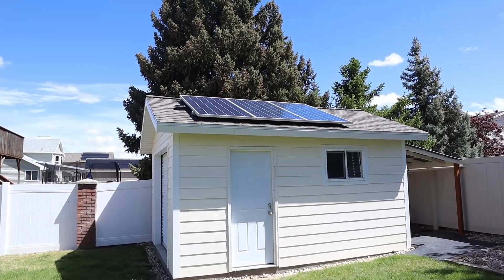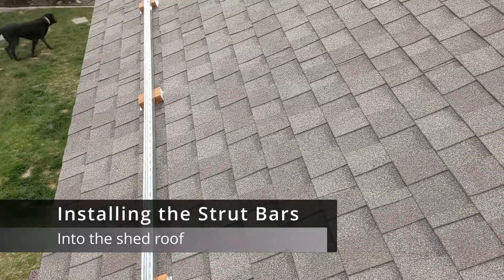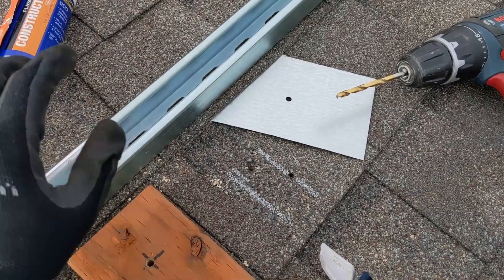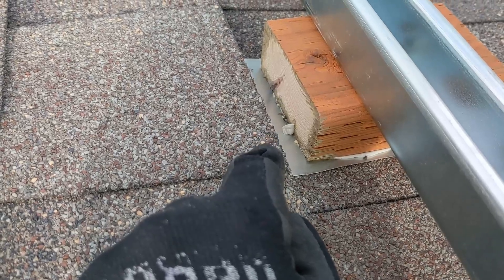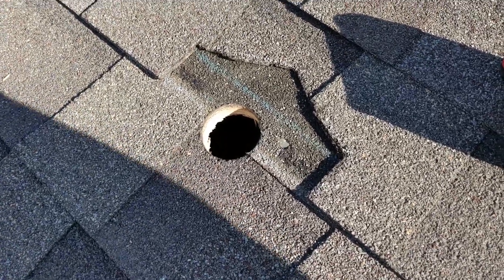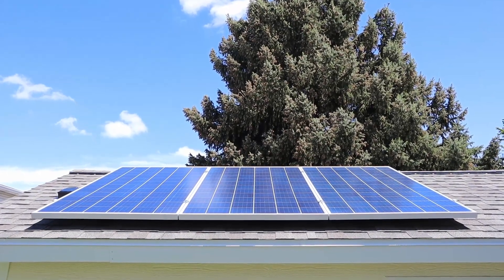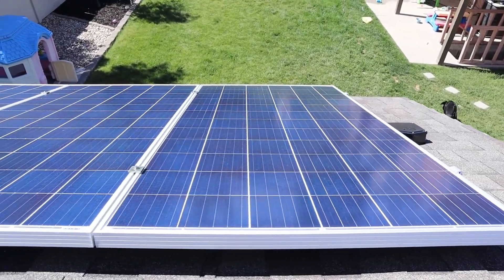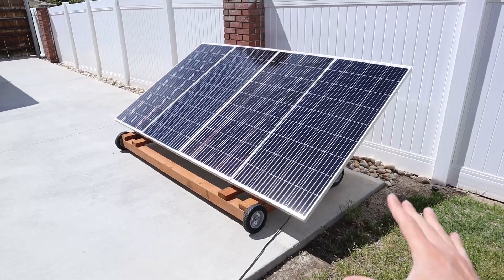A DIY Solar Install YOU CAN DO!! - 1000 Watts of Power - Off Grid - Power Outage - Reduce Power Bill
In this video I finish my DIY 1000 watt solar panel install on my shed roof. This would work great for any off-grid setup. My shed faces south so it's a great option for solar performance as well! Using glass rigid solar panels is the best option for long term power in all climates.

BUILD COMPONENTS:
Aluminum Solar Clamps:

Channel Strut 10ft 12gauge

Cone Nuts

Square Washers

I found these 325 watt panels locally for sale, you can find something similar using Craigslist, Facebook Marketplace or another local classified!